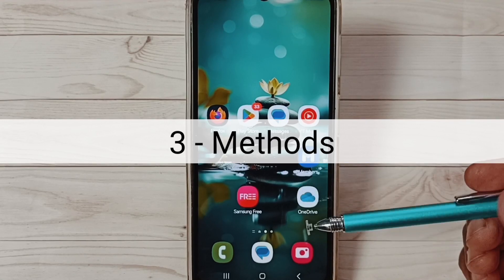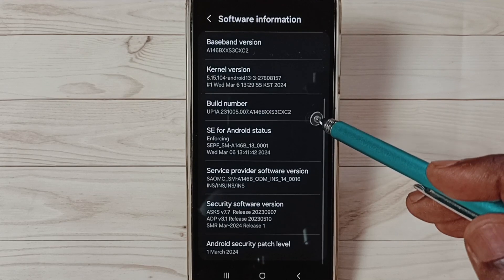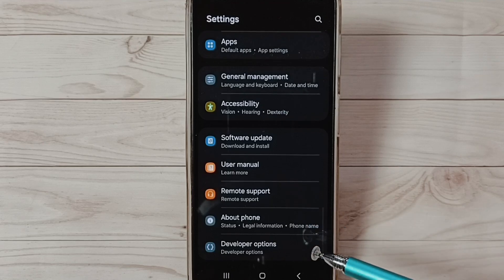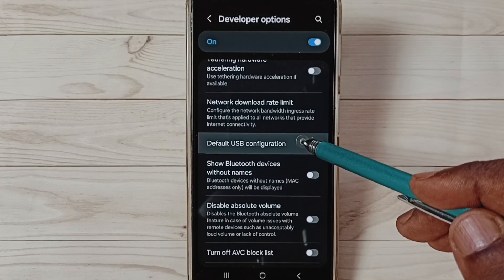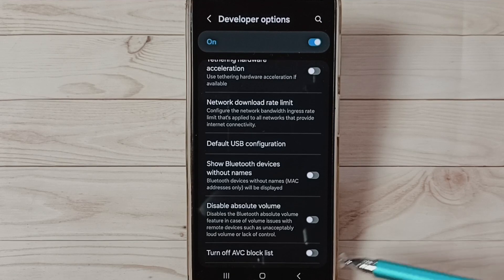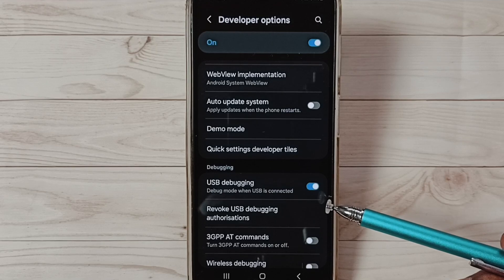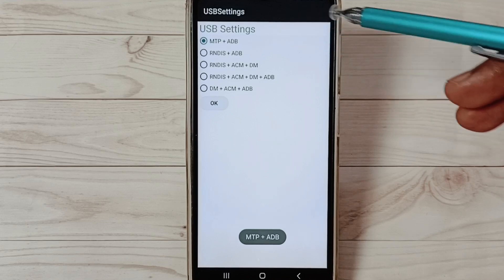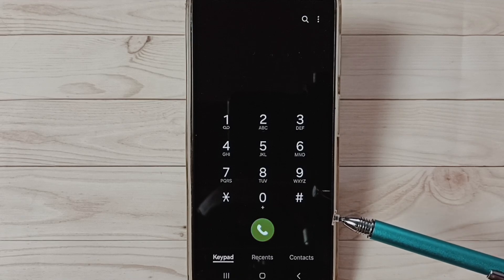3 Ways to Fix OTG / USB Connection Issues on Samsung Galaxy M15 5G | OTG Not Working | OTG Settings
3 Ways to Fix OTG / USB Connection Issues on Samsung Galaxy M15 5G | OTG Not Working | OTG Settings,